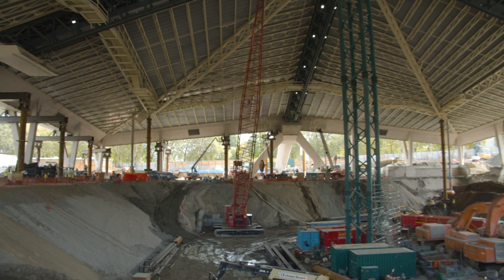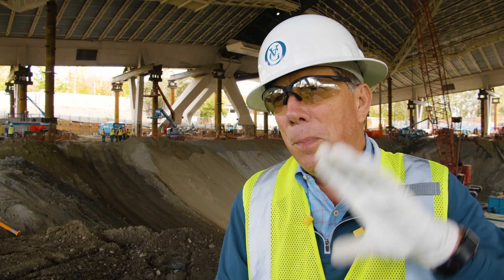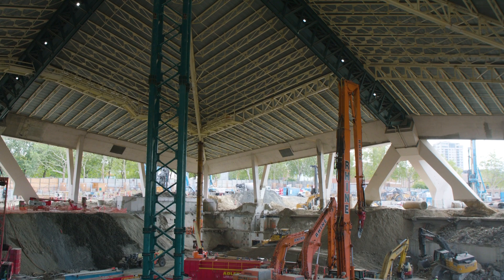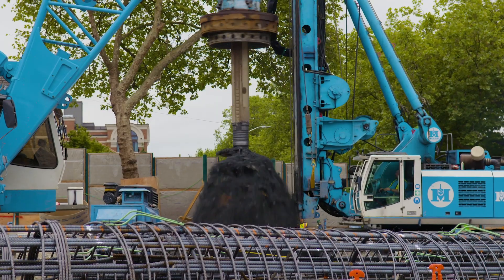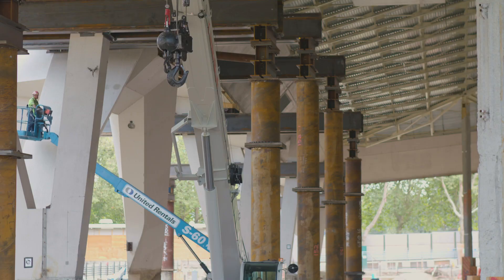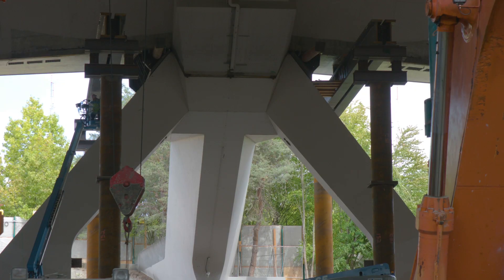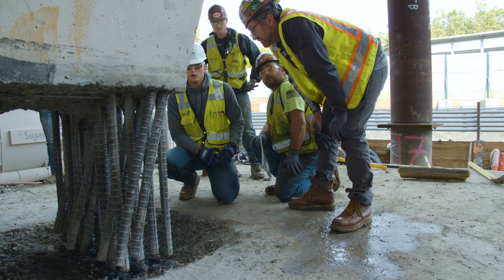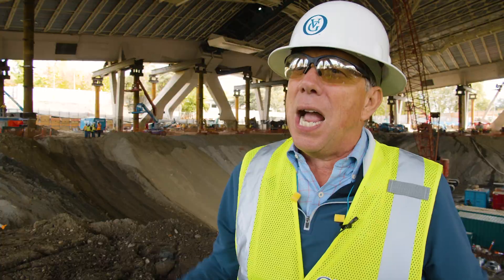Seattle Arena Roof 'Floating' For Excavation Phase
New Arena at Seattle Center roof now 'floating' with help from temporary support columns